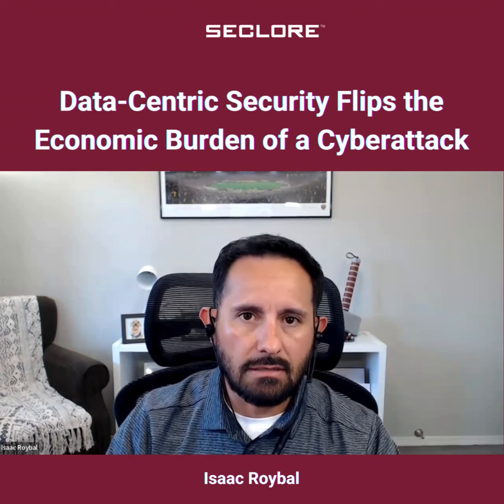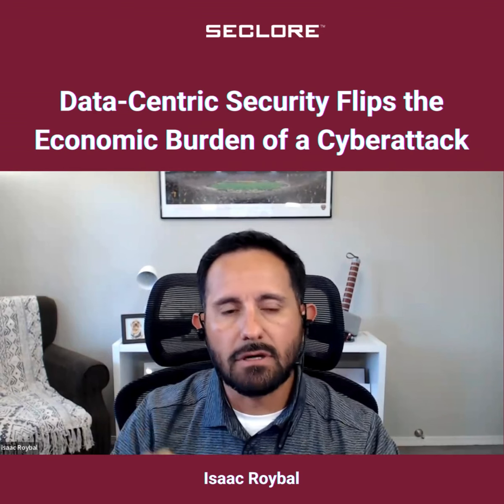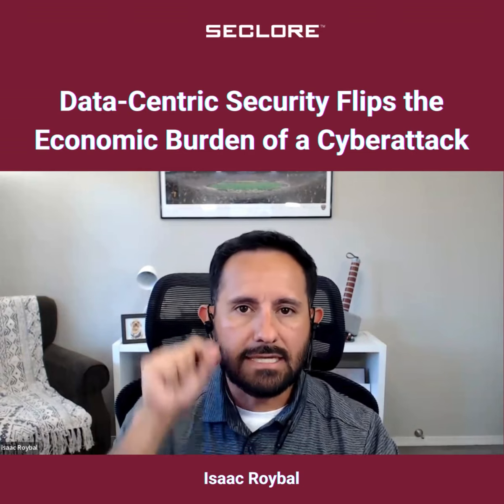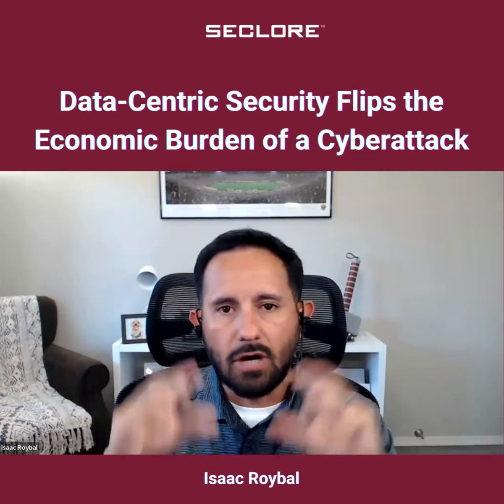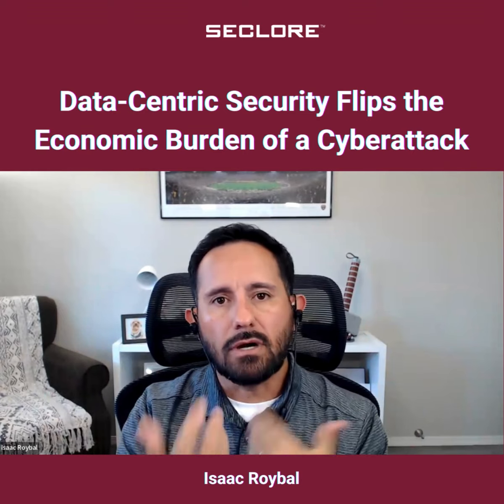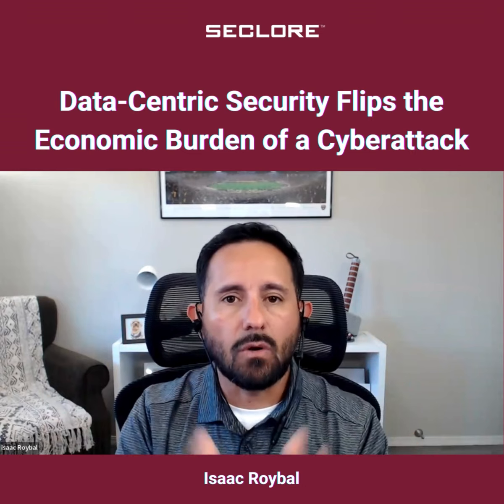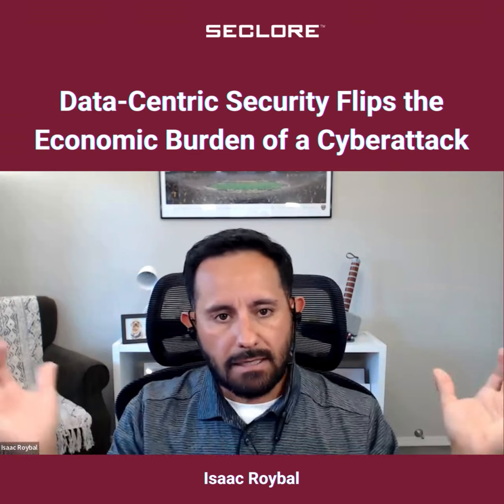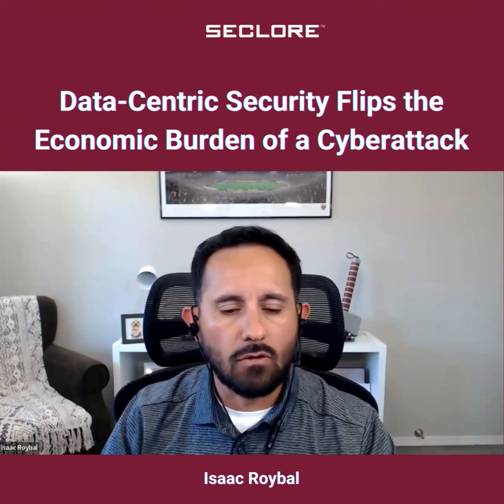How Data-Centric Security Flips the Economic Burden of a Cyberattack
Imagine breaking into a vault only to find that each dollar bill you want to steal is individually sealed in another mini vault.

That's the power of Seclore.

With data-centric security, threat actors are quickly discouraged from following through with cyberattacks.

Curious to learn more about how data-centric security flips the economic burden of a cyberattack?

This video featured Seclore CMO Isaac Roybal.